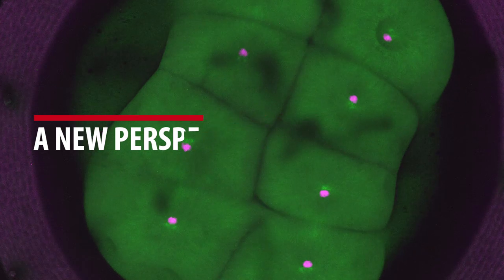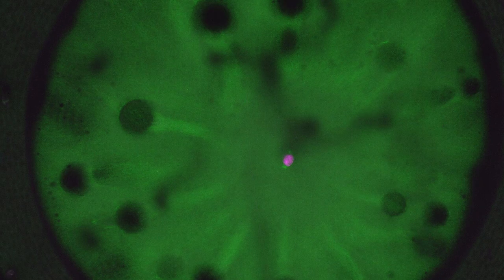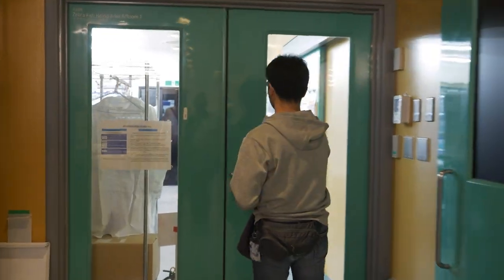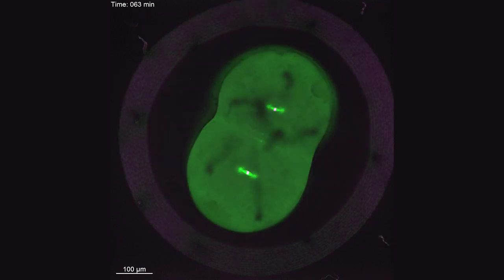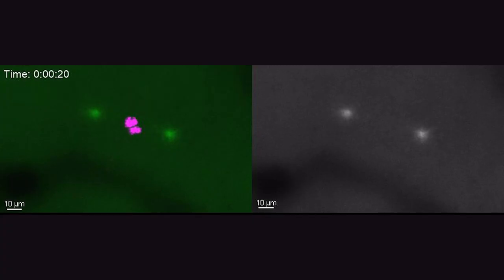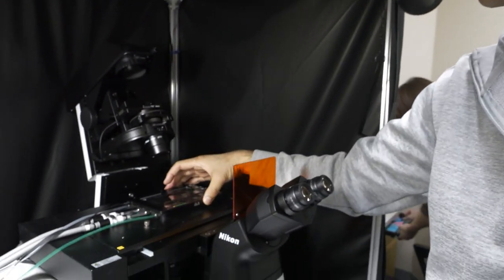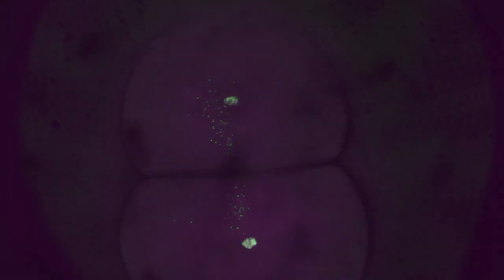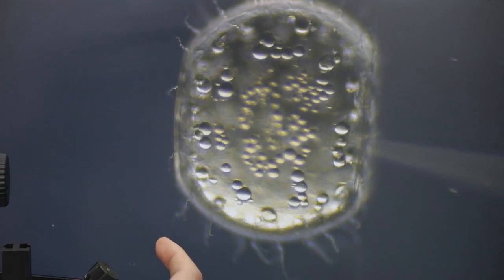Mitosis in Early Embryos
Studying cell division in early embryos is notoriously difficult, but thanks to CRISP/Cas-9 mediated genome editing, Japanese rice fish, and new imaging techniques, these timelapses have now become possible. Professor Tomomi Kiyomitsu from the Cell Division Dynamics Unit at the Okinawa Institute of Science and Technology explains the new techniques and how they help us understand cell division at the earliest stages of life.